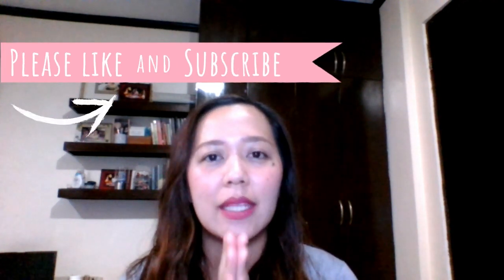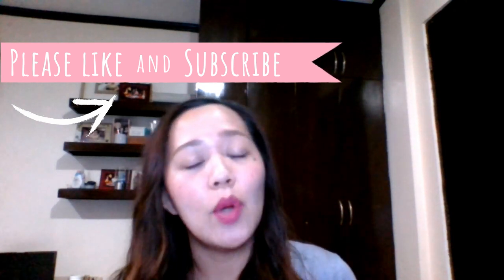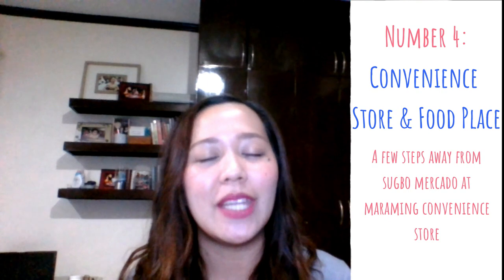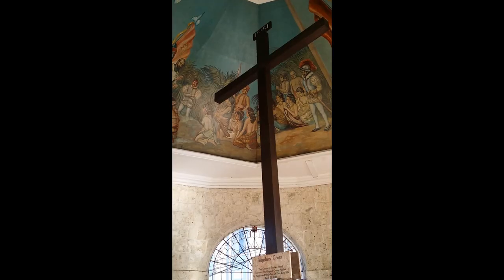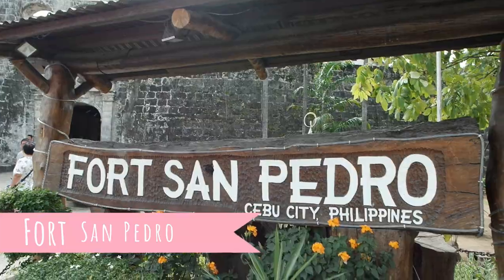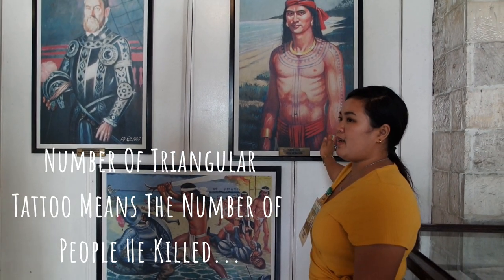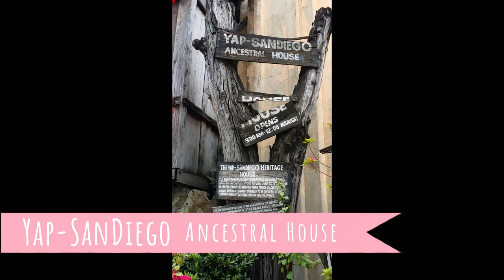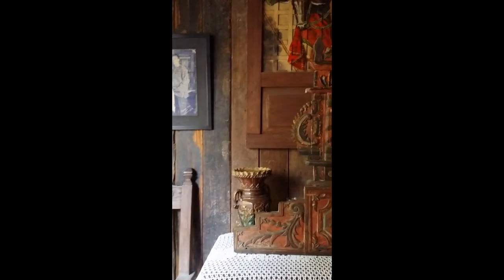CEBU - PART 1 | BEST AFFORDABLE PLACES TO VISIT IN ONE DAY | EIGHT TOURIST ATTRACTION | Jessey Jewel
Sharing the first part of our Cebu City Tour. A city full of flavor and rich history is where the Philippines' Christianity all began. And I wonder why it is so underrated. Cebu is definitely one of the places that I'll go back to because 4 days is not enough to fully appreciate its worth.